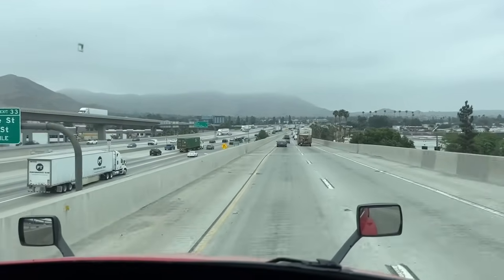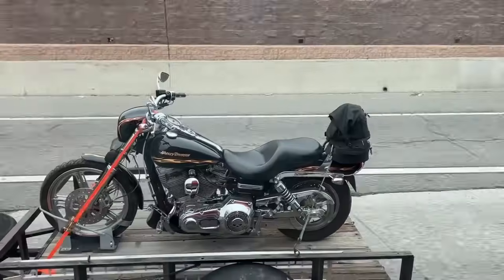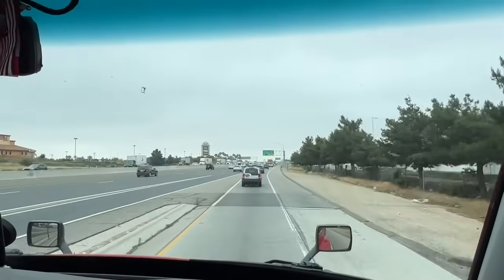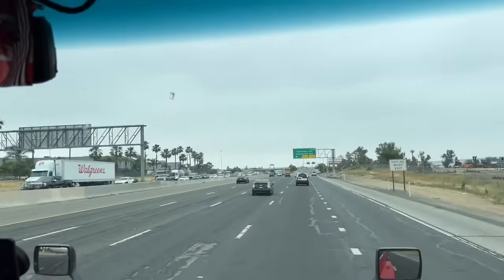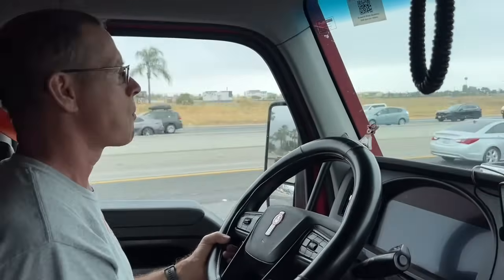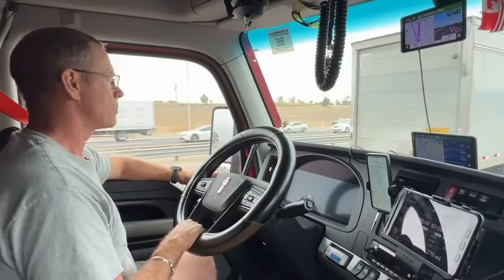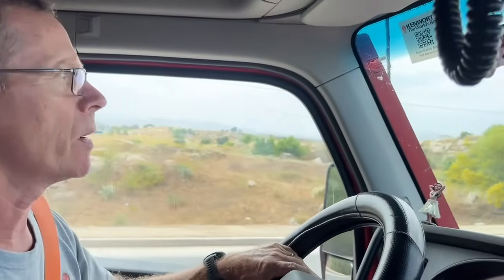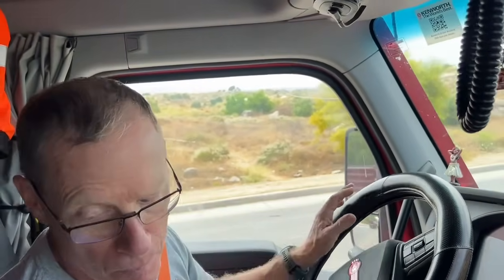The Road Never Traveled - Life of a Truck Driver and his Wife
Let's take the road never traveled. It's the life of a truck driver and his wife.🚚If you want to drive for CRETE CARRIER CORPORATION call Recruiting at 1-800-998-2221. We would REALLY appreciate that! Thank YOU!

✅HIBOY MAX PRO - ELECTRIC SCOOTER

✅AOETREE CORDLESS LEAF BLOWER

ELECTRONICS:
✅GARMIN INSTINCT 2 DEZL TRUCKER SMARTWATCH
✅GARMIN DEZL HEADSET 200
✅GARMIN DEZLCAM OTR710
✅GARMIN DEZL OTR800
✅BLUE PARROTT B450-XT
✅APPLE AIRPODS (3RD GENERATION)

SAFETY CLOTHING:
✅REFLECTIVE LIGHTWEIGHT RAIN PANTS
✅WATERPROOF WORK GLOVES, HIGH VISIBILITY, THERMAL, TOUCHSCREEN CAPABLE
✅BREATHABLE WORK GLOVES
✅COMPRESSION SOCKS FOR MEN AND WOMEN, 15-20 mmHg

TRUCKER GEAR:
✅RAND McNALLY 2022 DELUXE MOTOR CARRIERS' ROAD ATLAS
✅GEL AND FOAM SEAT CUSHION
✅LEATHERMAN WAVE PLUS MULTITOOL
✅PREMIUM LEATHER BOX SHEATH FOR LEATHERMAN WAVE

ORGANIZATION ITEMS:
✅HANGING TOILETRY TRAVEL BAG, WATER-RESISTANT POCKETS
✅ LAPTOP BAG, WATER-REPELLENT COMPUTER BRIEFCASE, AND ORGANIZER
✅PLANNING NOTEBOOK AT-A-GLANCE, 8-1/2" x 11", UNDATED

CONSUMABLES:
✅ORGANIC CARDAMOM SEEDS
✅ORGANIC RAW CACAO NIBS
✅TRACE MINERALS ELECTROLYTE STAMINA POWER PACKS

MISCELLANEOUS:
✅HAWAIAN HULA GIRL, 4.4 INCHES

June 2024